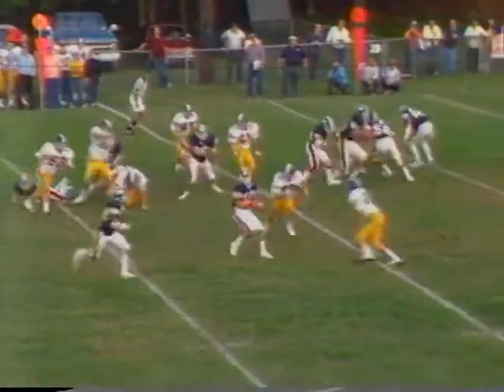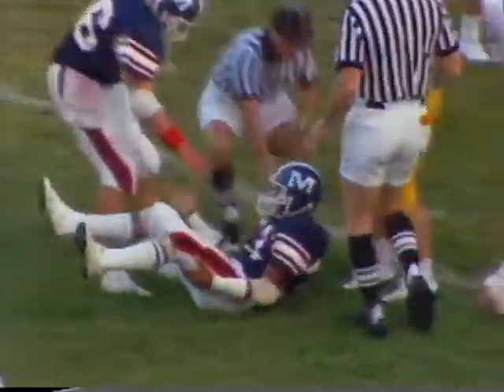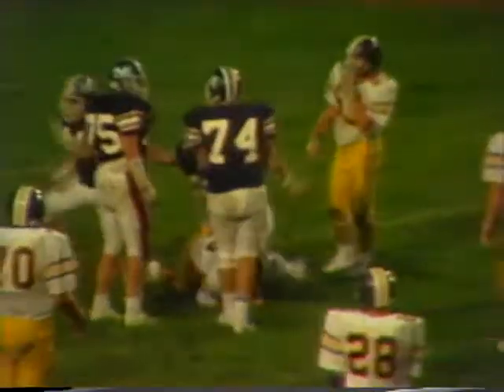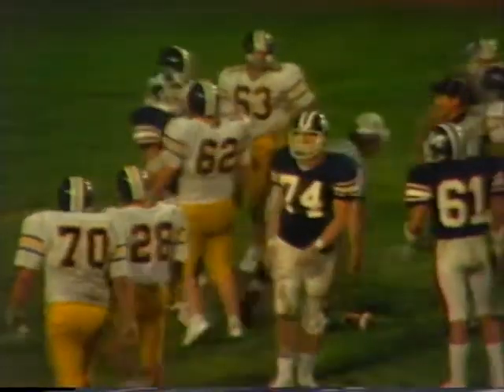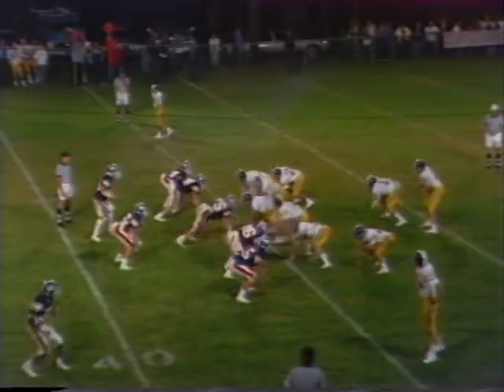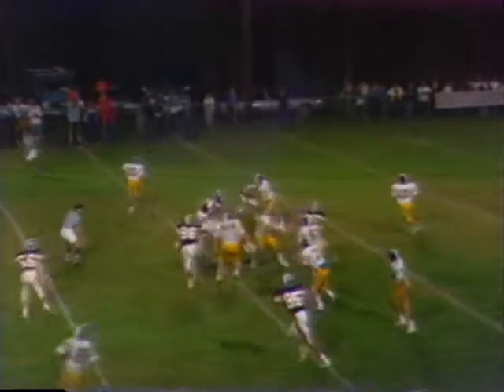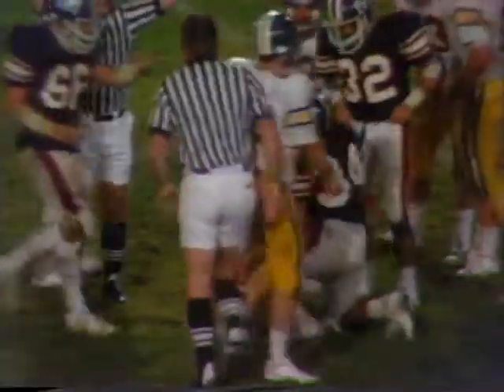Shenango at Monaca (August 31, 1985)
[39]
Take a look back at all of the exciting action from this 1985 battle between Shenango and Monaca. This vintage video, originally broadcast on television comes complete with a professional announcer and graphics.

The talented Indians of head coach Alan Guandolo included quarterback Curt Latshaw, Mike McKay, P.J. Sant'eufemia, Gary Lyons, Jeff Catanzarite, Robert Pupi, Dan Wilson, Jeff Propst, George Fitzsimmons, Randy Javens and John Wolfe.

Shenango head coach Frank Bongivengo countered with quarterback Doug Peters, running backs Ron McClymonds, Barry Threats and receivers Dale Ross and Jeff Perdue. Other standout players for the Wildcats included Jamie Stock, Jim Locke, Jay Bruce, Bernie Jaworowski and Mark Hobrat.